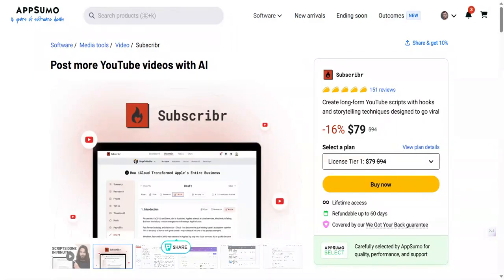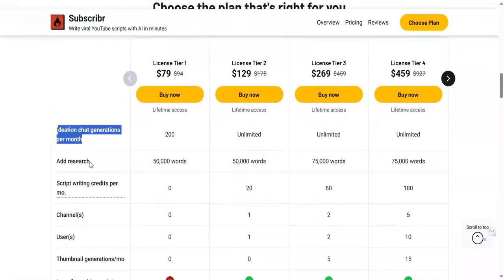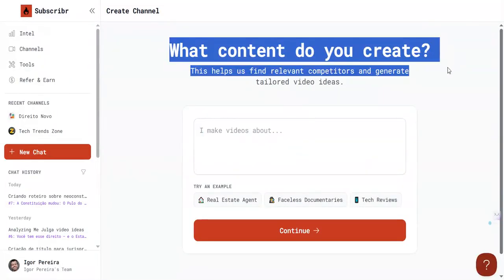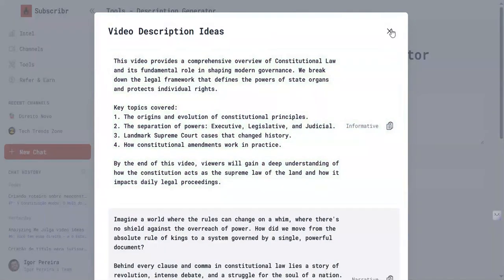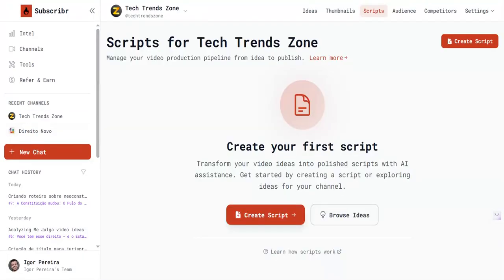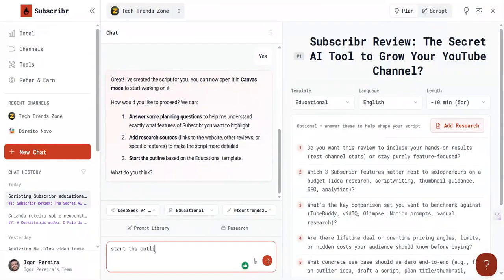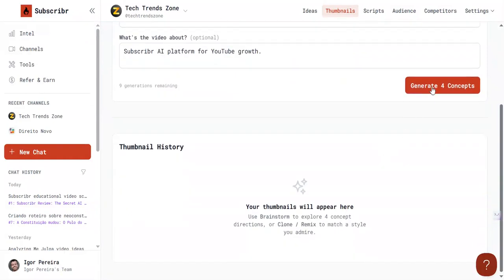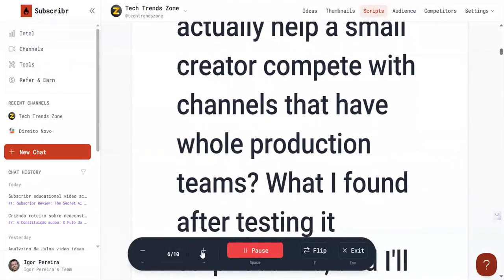Subscribr Review and Tutorial: AppSumo Lifetime Deal